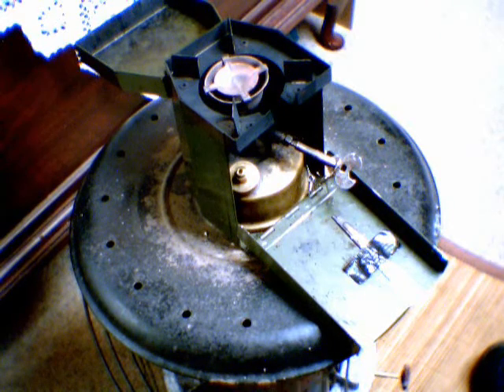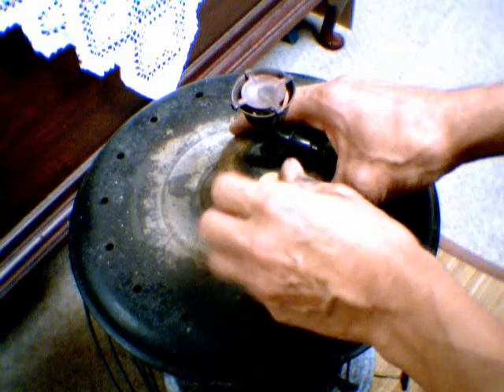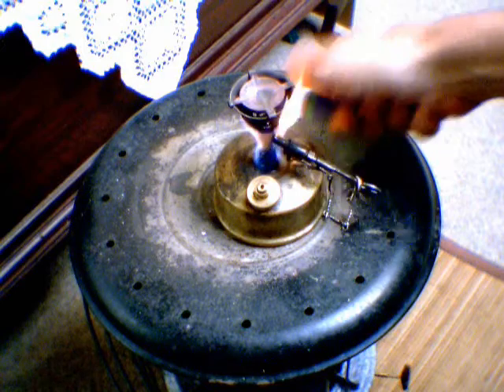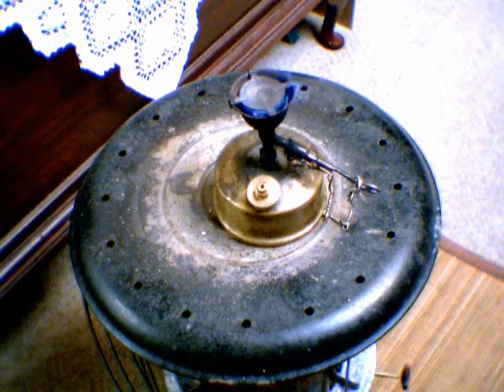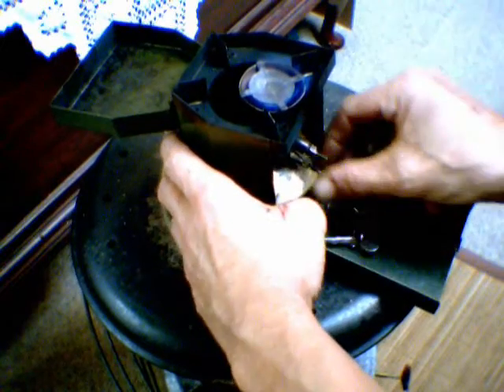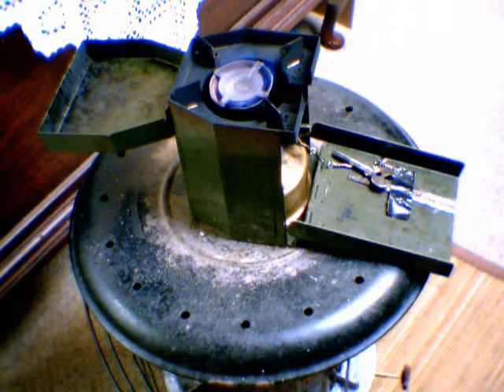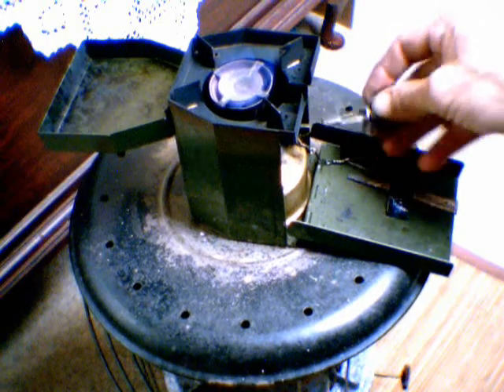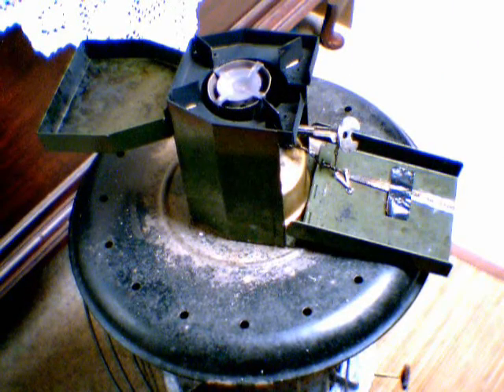Lighting a 71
Lighting a Primus No.71 camp stove